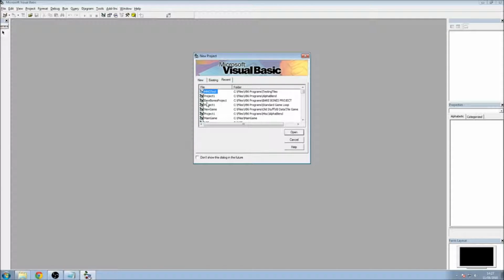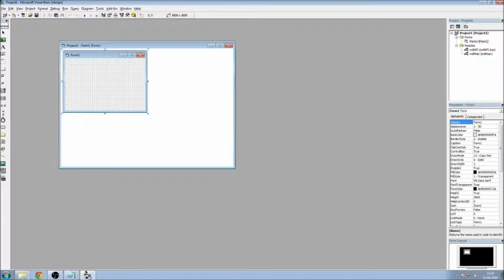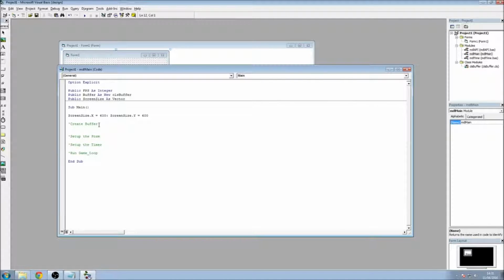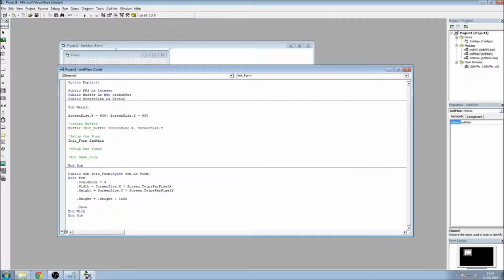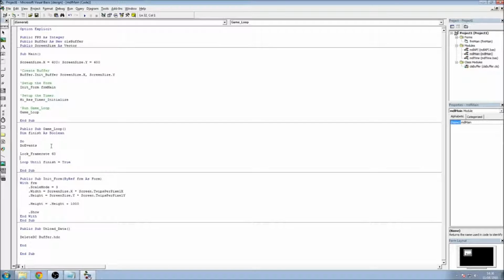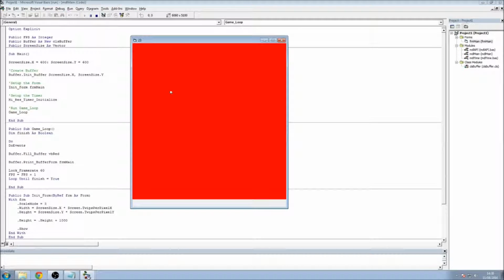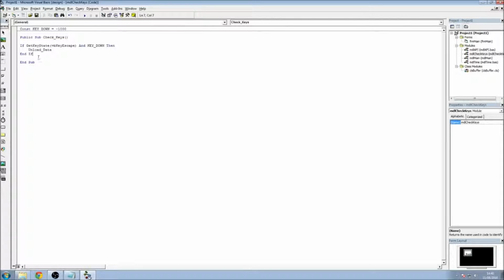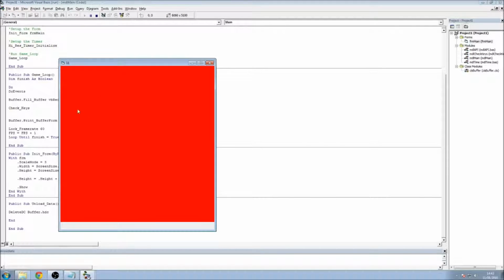VB Tutorial - Making a 2D Game pt1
Visual Basic Tutorial Series on making a 2d game. This series will teach you a wide variety of tips and tricks on programming.

Part one focuses on setting up the program and creating the main game loop. The game loop is the back bone to all games and very important to understand.